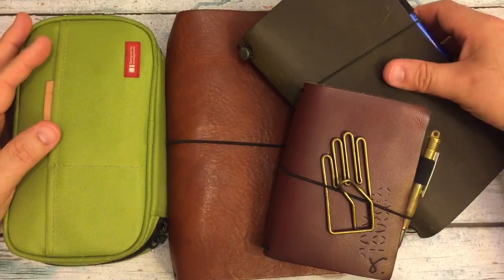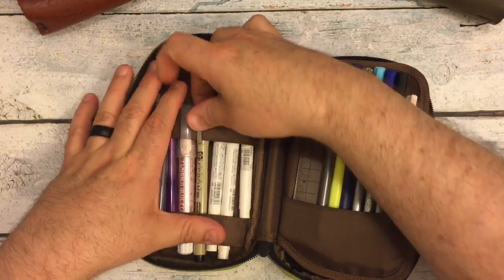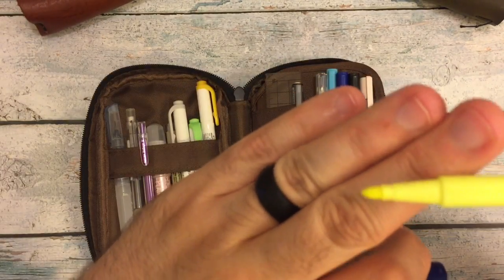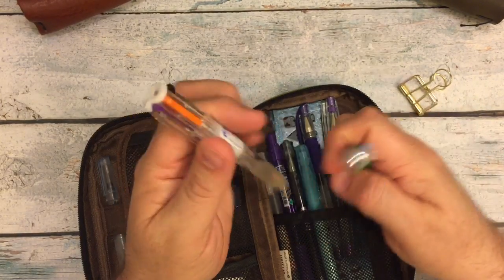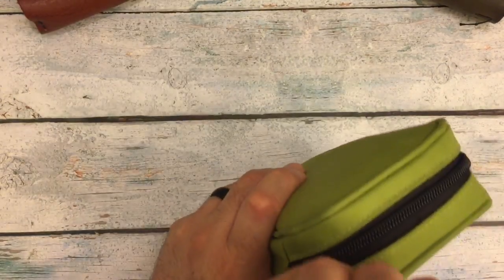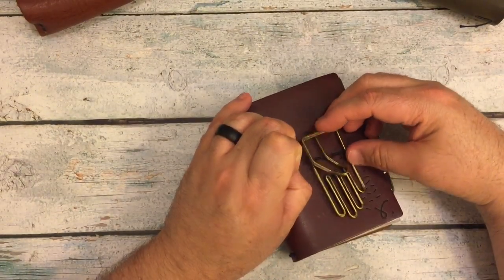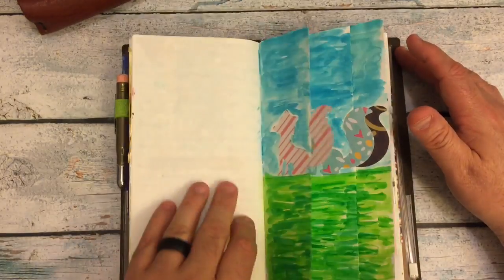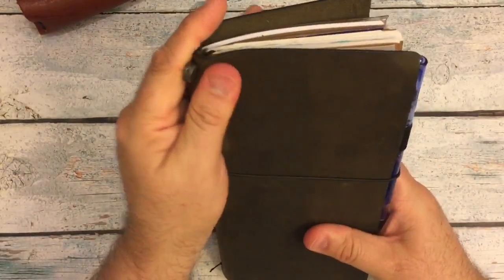Traveler's Notebooks used in May | Part 1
In this video, which is part 1, I share the items I used during the month that of May.

1. Lihit Pen Case - filled with many pens I'll list them all soon!

2. Sojourner Roadrunner Passport Traveler's Notebook - filled with many inserts I'll list them soon

3. Traveler's Factory Traveler's Notebook Olive Edition - filled with many inserts I'll list soon!

4. The Hand brass paper clip I ordered from @momolovespaper on Instagram - check out her Instagram the photos are so beautiful a D inspiring